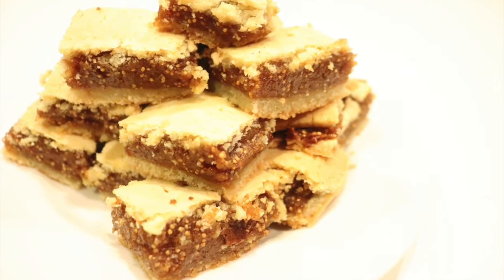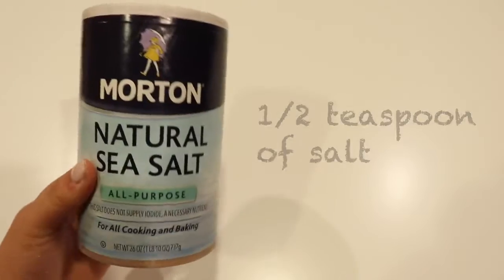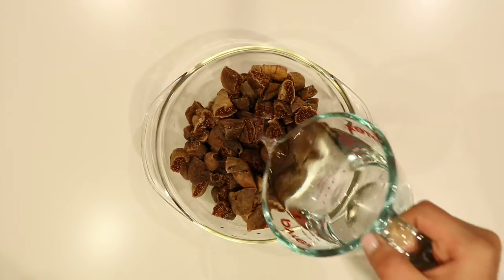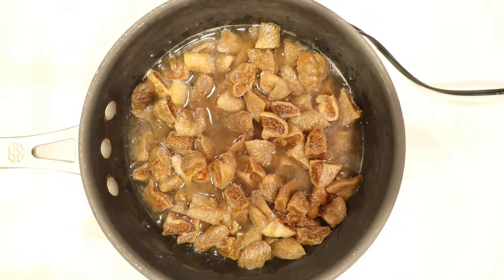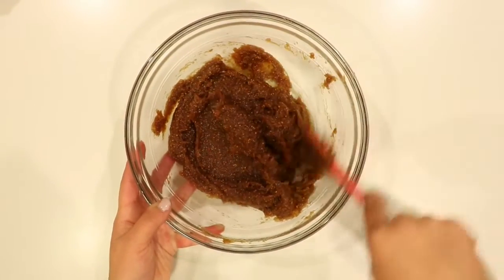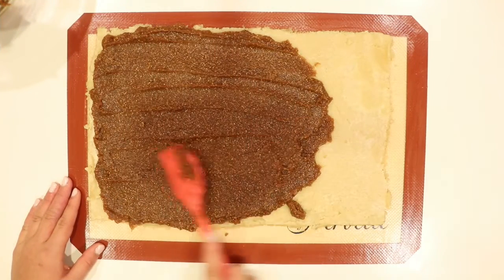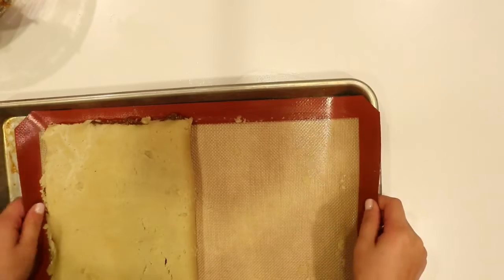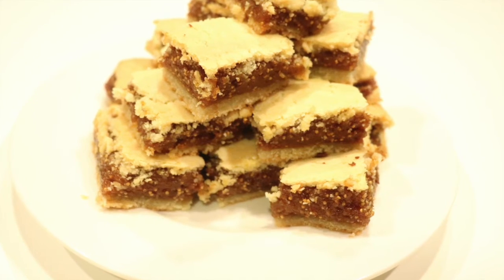Low Carb & Sugar Free Fig Newtons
Welcome Foodies!
Today I made some low carb and sugar free fig newtons!
Recipe Details:
Ingredients-
1 lb dried figs
1 cup sugar substitute
1-2 cups of water
1/2 of room temperature butter
1 cup of sugar substitute
1 large egg
1 tablespoon almond milk
1/2 vanilla
1/2 salt
1 teaspoon baking powder
3 cups almond flour

Directions-
1. Dice the figs into quarters , and then soak in water 1 hour.
2. Beat sugar, butter, egg, milk & vanilla in a separate bowl until well blended.
3. Add dry ingredients slowly.
4. Mix and put in plastic wrap.
5. Chill for 1 hour.
6. Place soaked figs into a pot on medium heat.
7. Add sugar & cook on medium heat until the water has fully evaporated.
8. Blend the figs in a food processor or blender until smooth.
9. Take out chilled dough and need until tender.
10. Roll out dough in a rectangular shape on a silicone mat (make sure it is oven safe)
11. Spread filling on one side of the dough.
12. Take one side of the dough and fold it over.
13. Bake at 350 degrees and bake for 30 min
14. Let cool.
15. Cut fig newtons and enjoy!

Please leave your video suggestions below!